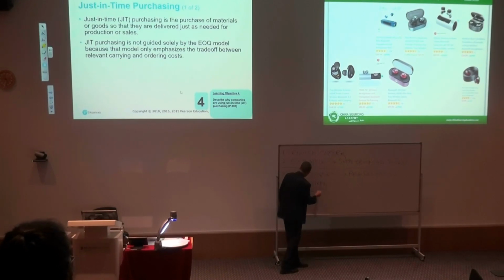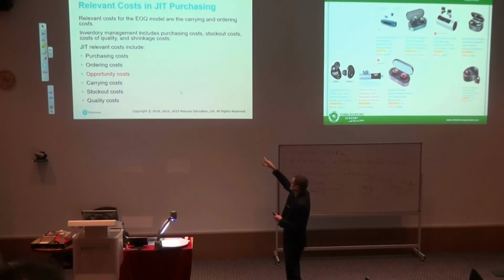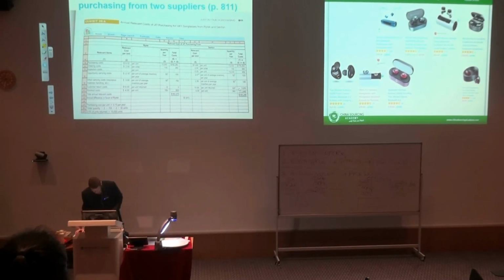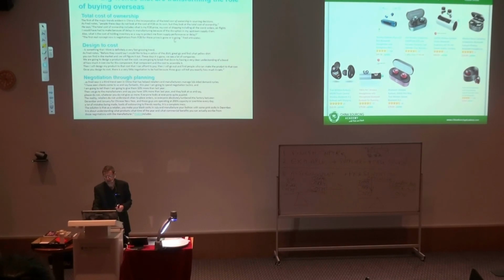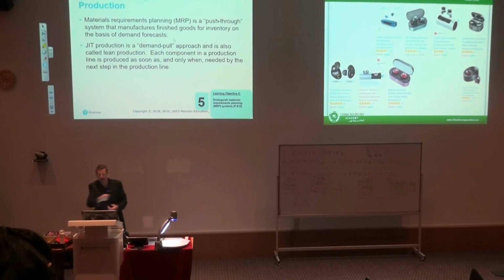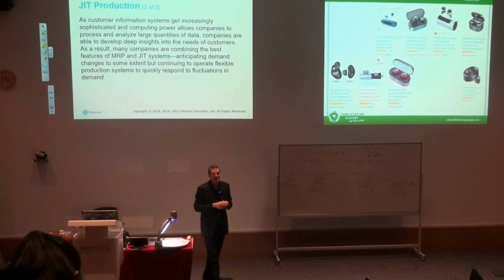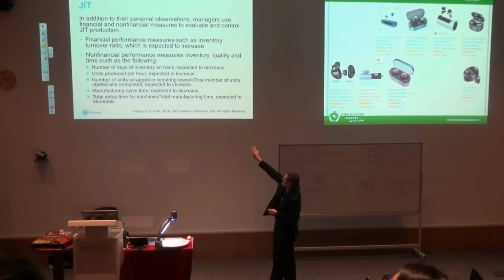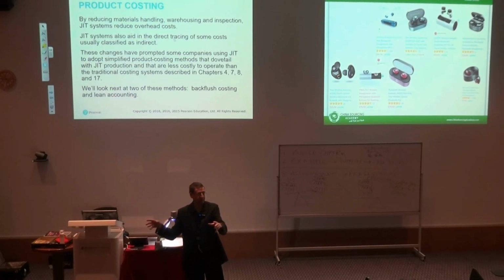Just in Time and Inventory Management - Part 3